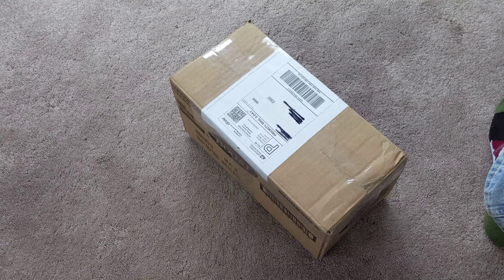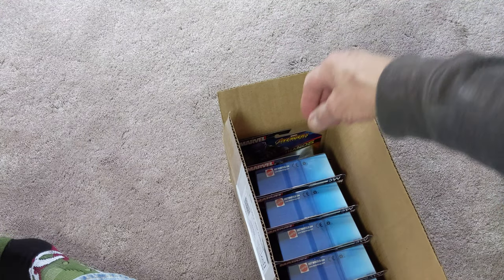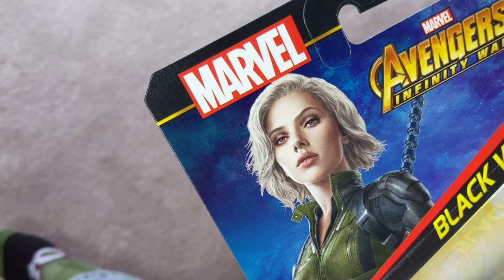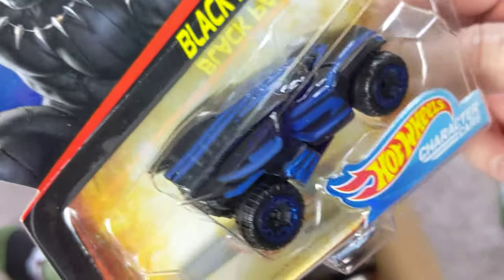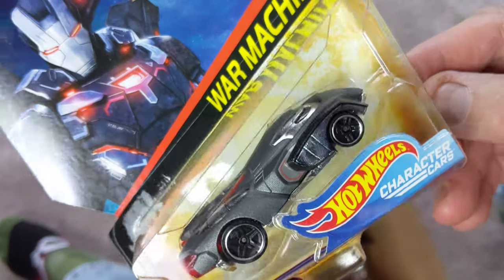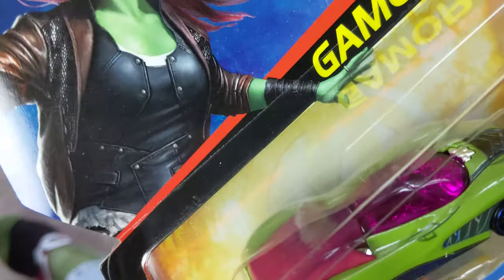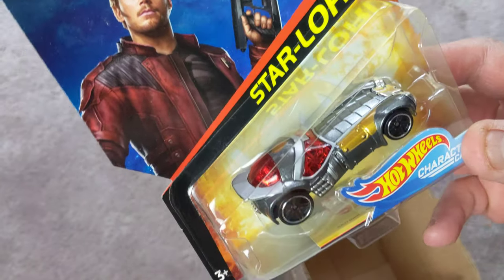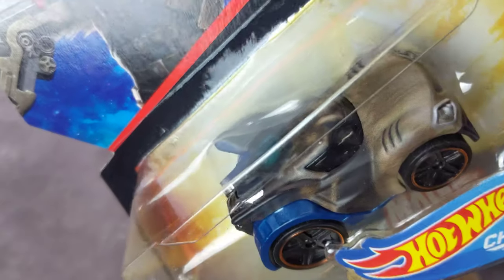Hot Wheels Unboxing - Avengers Infinity War Character Cars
sharing some new additions to the carded car collection...Avengers Infinity War series